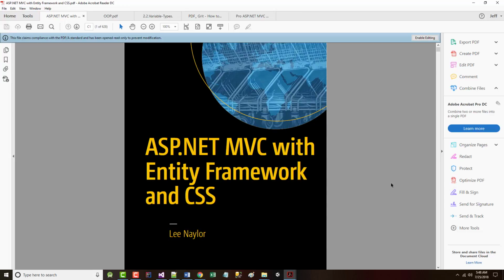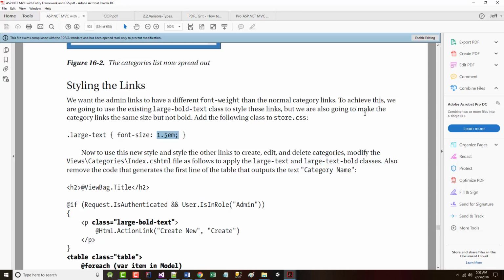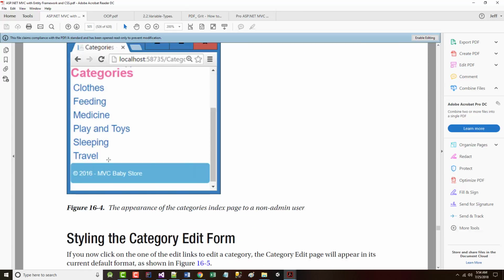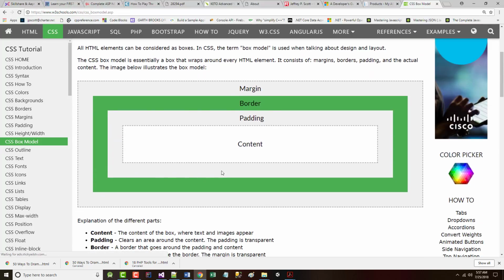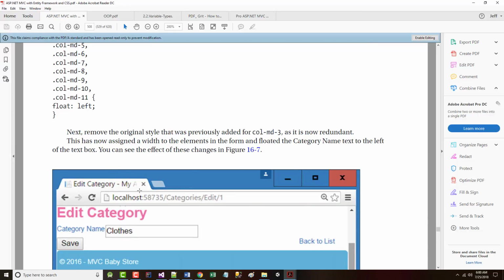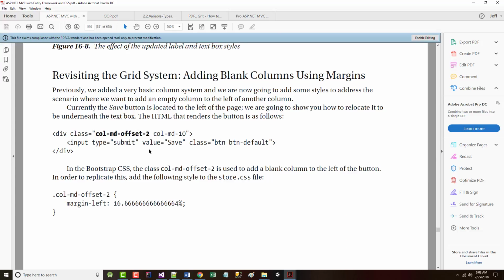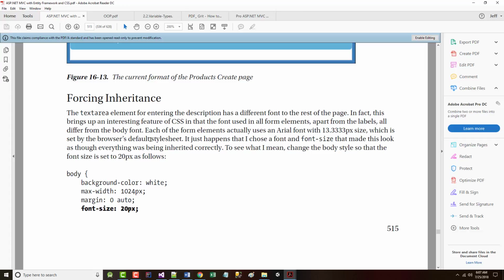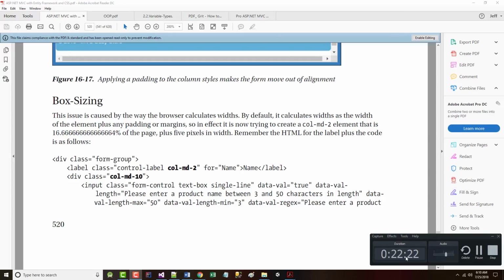AWD1111 - Naylor Text - Chapter16 - Part01